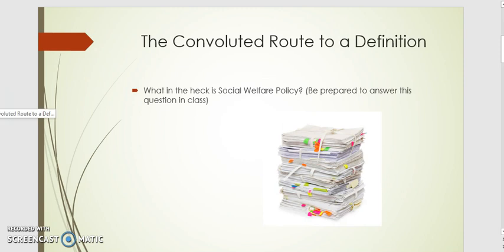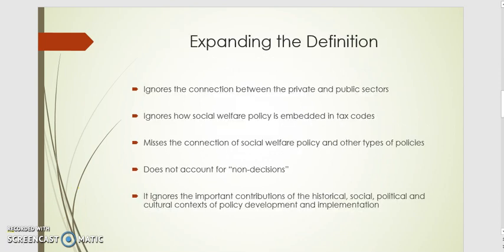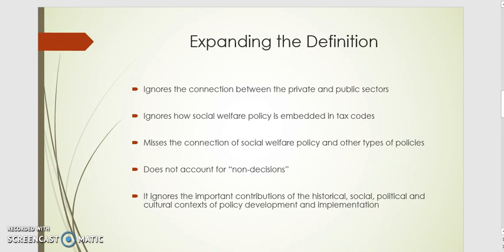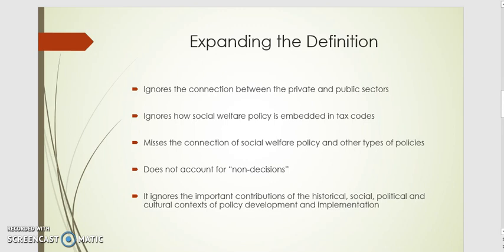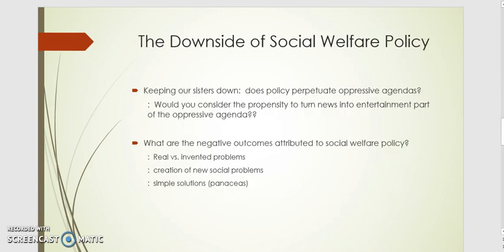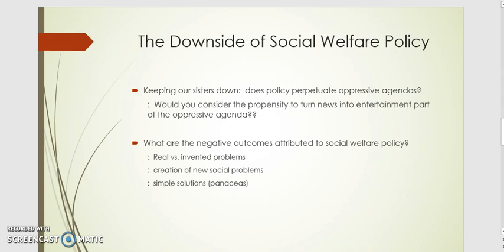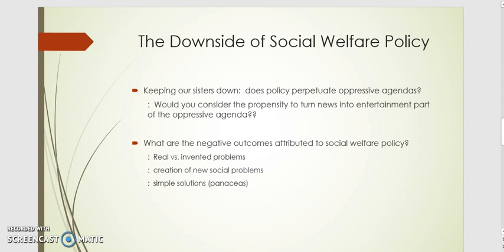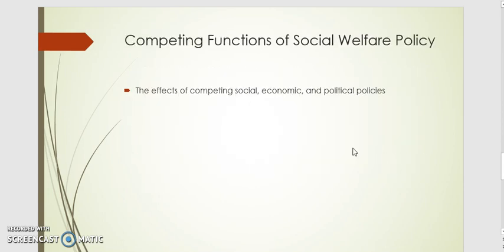Social Policy Impacts